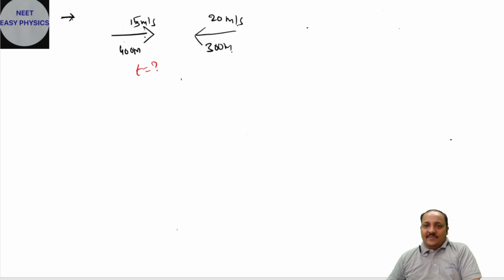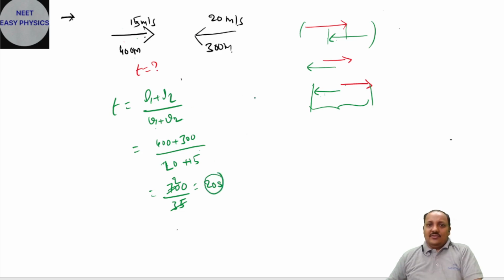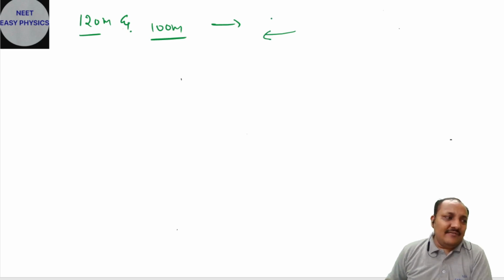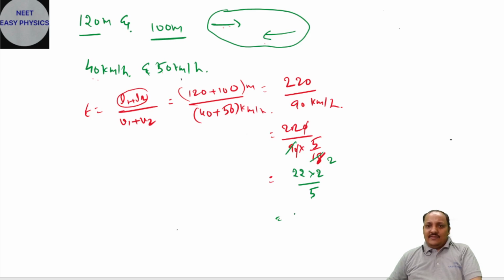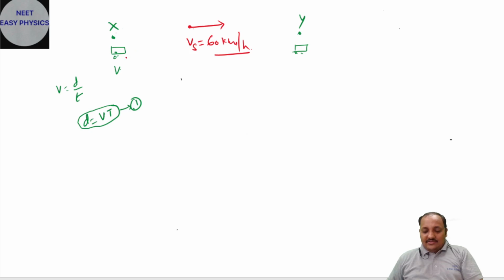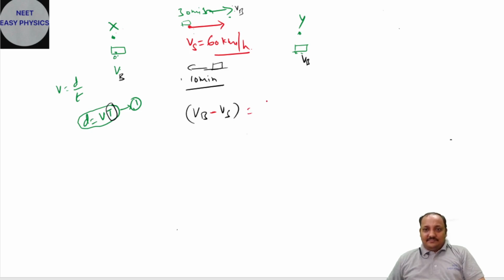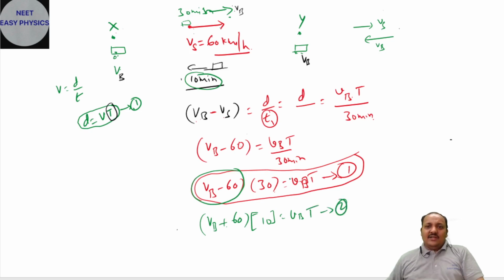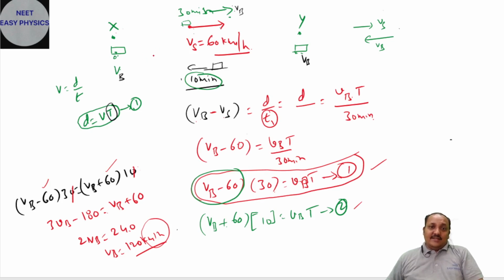Problems on relative velocity: Part 29[Motion in a straight line]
How to solve problems on relative velocity